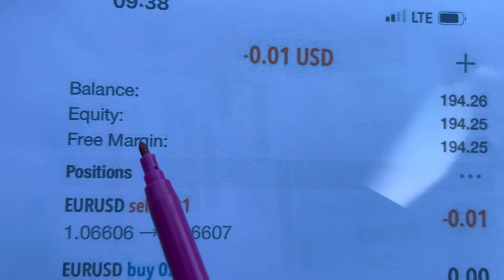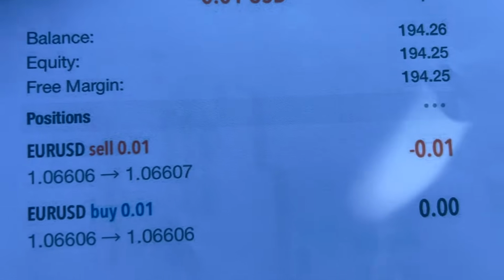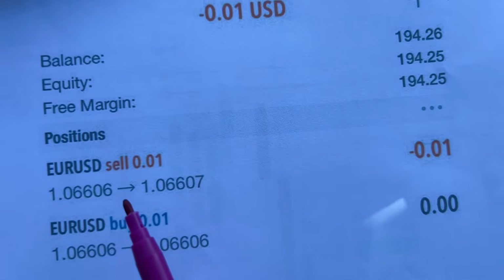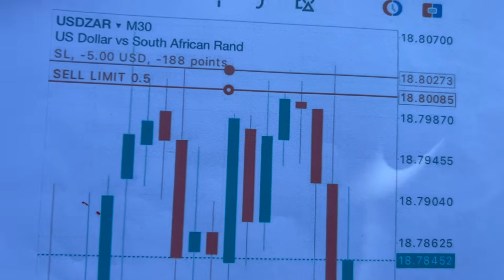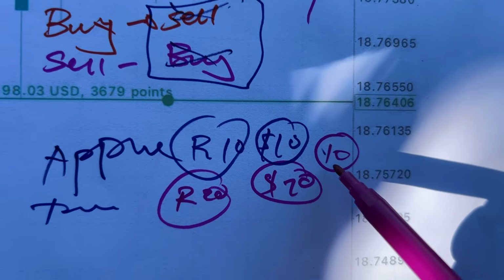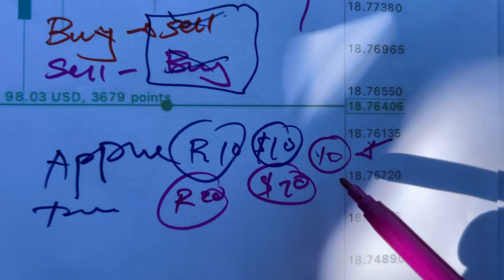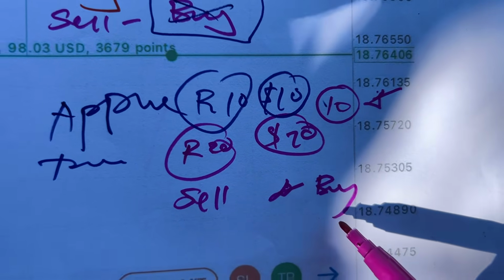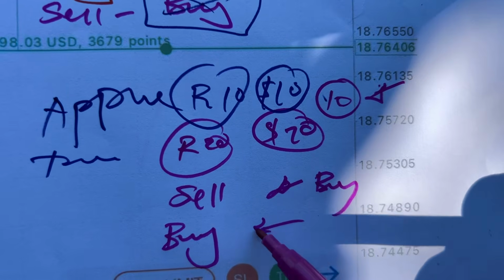The Only Beginners' Guide to Buying and Selling In Forex Trading Metatrader 4 And 5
TIMESTAMPS
0:00 Intro
1:00 First Topic Covered
1:30 Second Topic Covered
2:30 Third Topic Covered

1. Live One-on-One Class: R3.5k/$204
2. Recorded Tutorials: From R1700/$125
3. VIP Signals: R750/$55